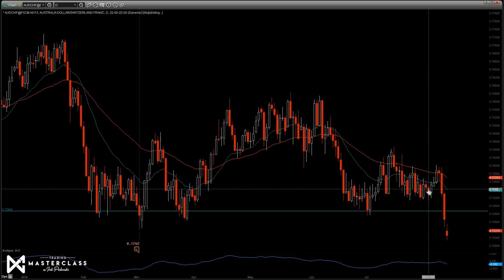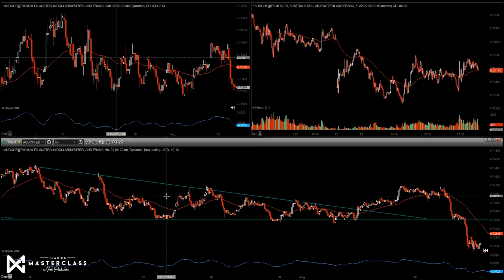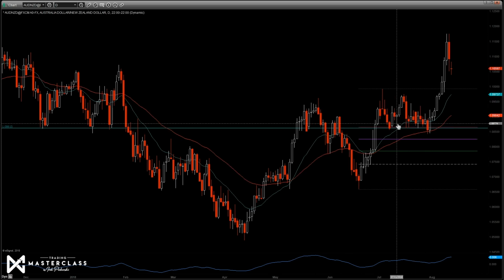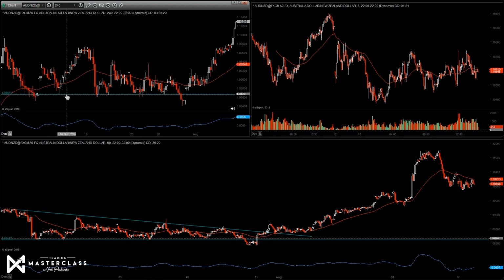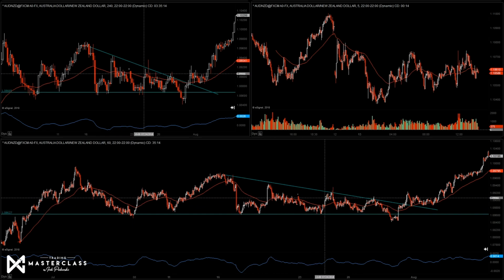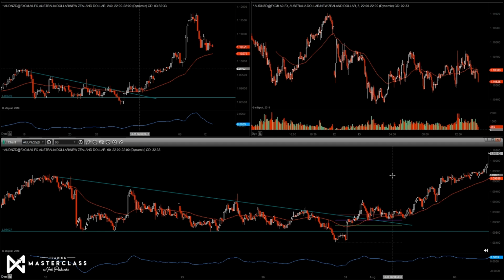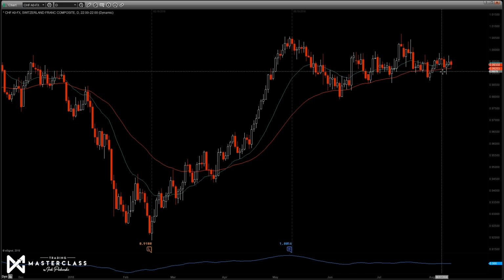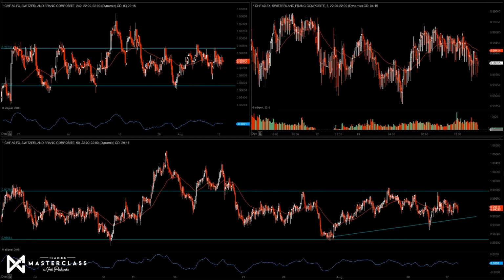Deceleration & Consolidation Part 2 - Ep. 16 | Trading MasterClass 1.0